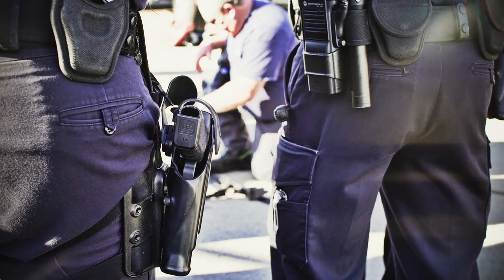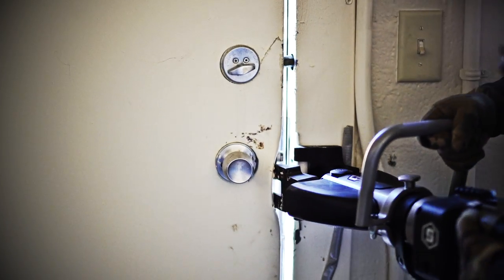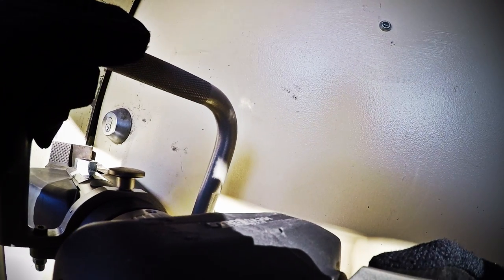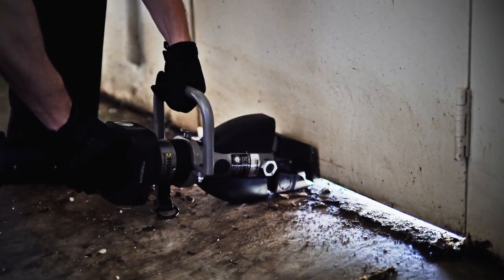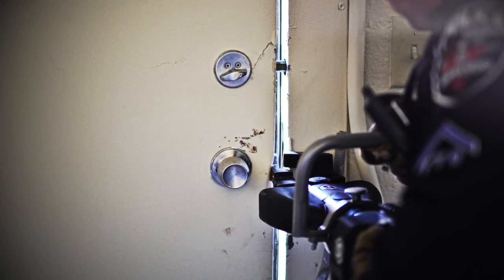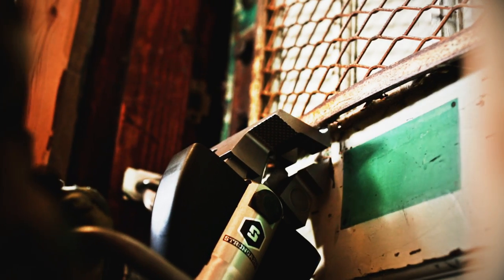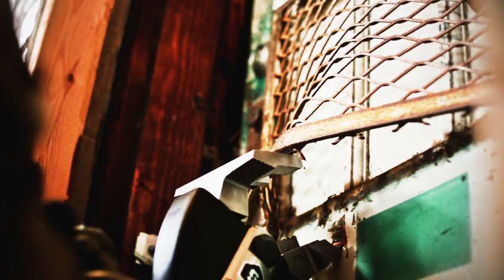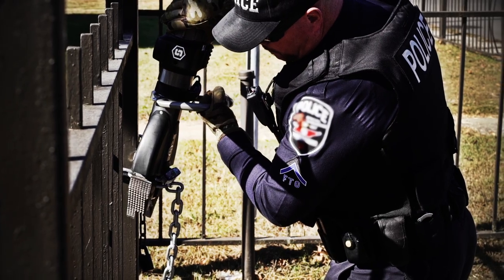Hurst Jaws of Life® - StrongArm™ Instructional Breach :: Law Enforcement